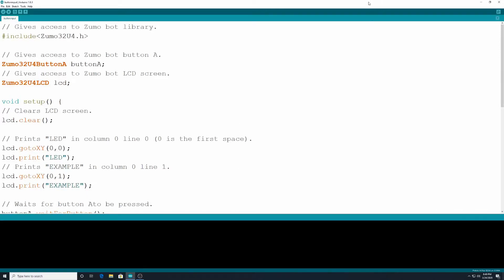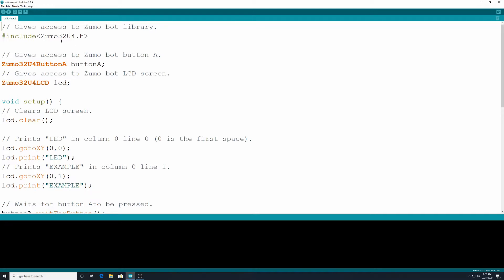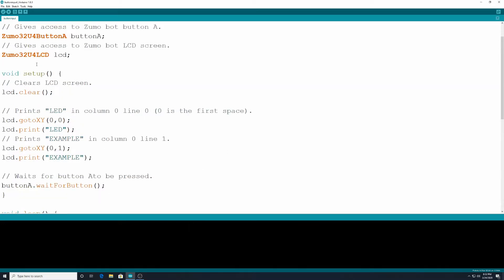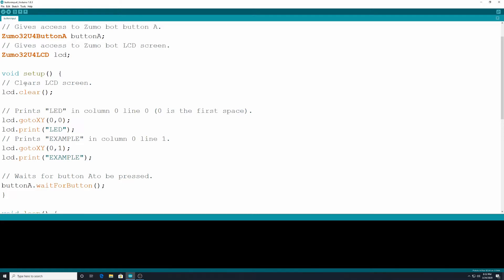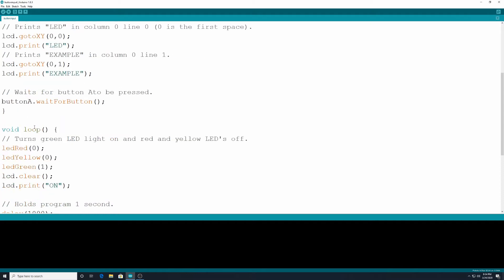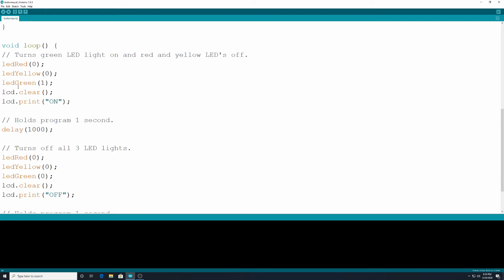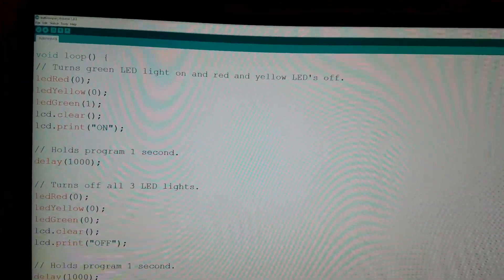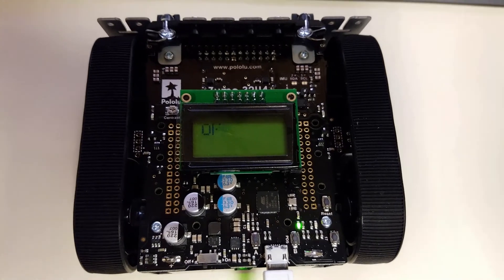Zumo Bot Arduino 4: Buttons & LCD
This section we will be using the Zumo library, the 3 LED lights, the LCD display, and input from one of the buttons.